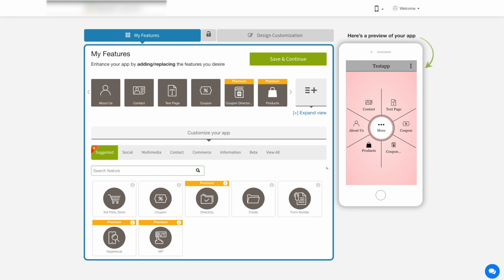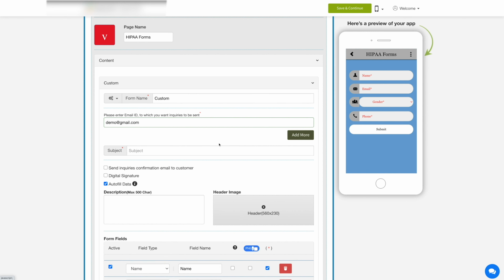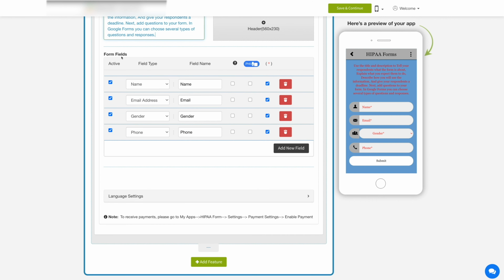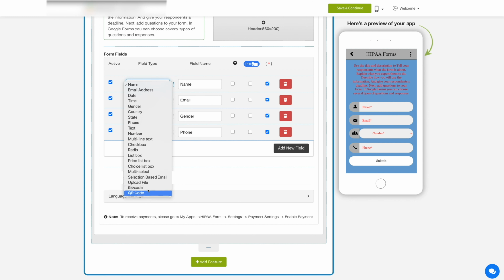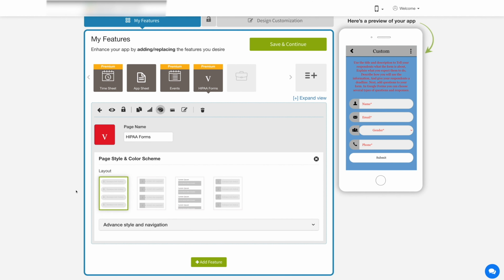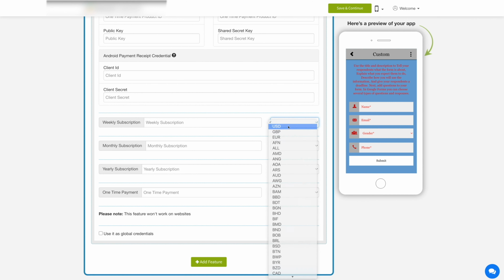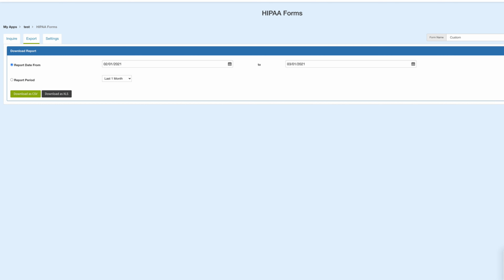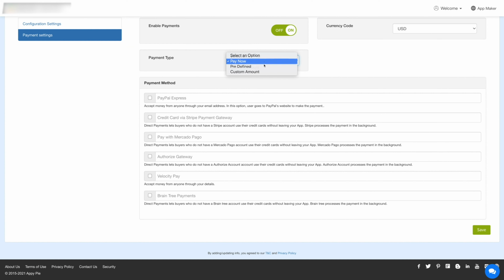How to add the HIPAA form feature to your app ?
in this video tutorial, we will tell you how to add the HIPAA form feature to your app.
HIPAA Form feature allows users to create forms for their specific needs while implementing a range of safeguards to ensure confidentiality and integrity of protected health information. You can also create any forms for which you want the information to be private and secure.
With this feature, all the information gathered is secured and protected against unauthorized access. A password will need to be entered to view the information to protect against unauthorized data access. You can enable the PHI option to protect sensitive healthcare information (PHI). The information provided will not be included in the notifications and autoresponder emails, and also the information will not be shared with any 3rd party.
With HIPAA form, you can also accept payments directly through different payment gateways.